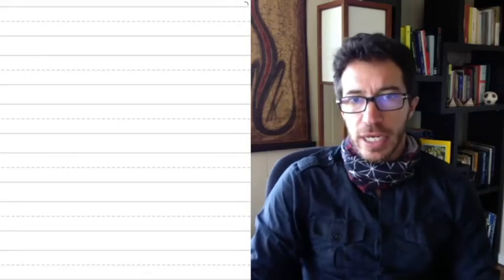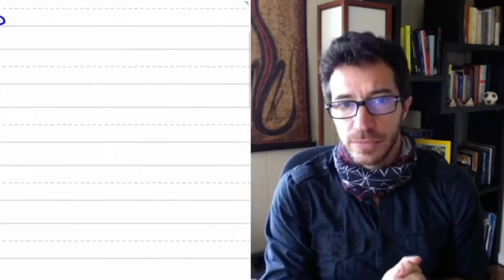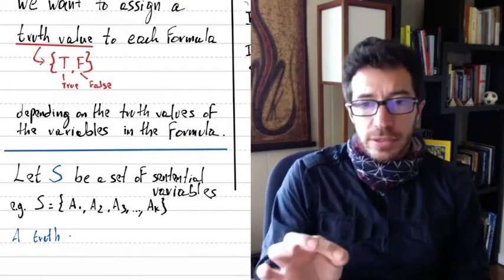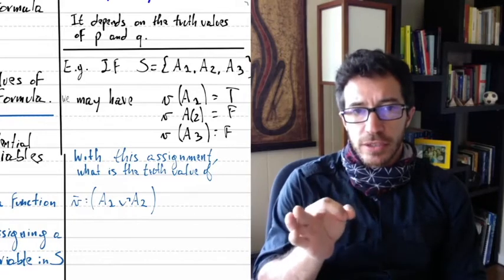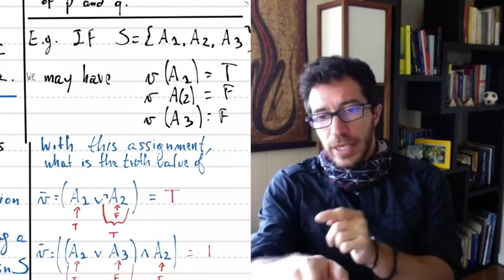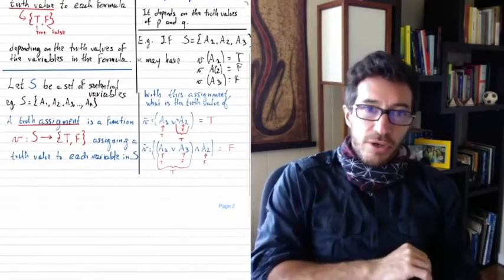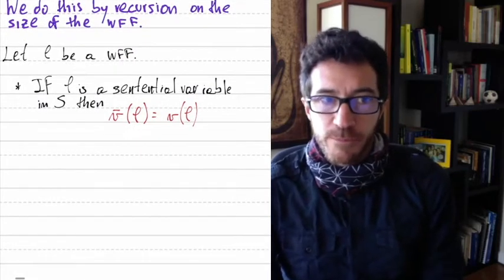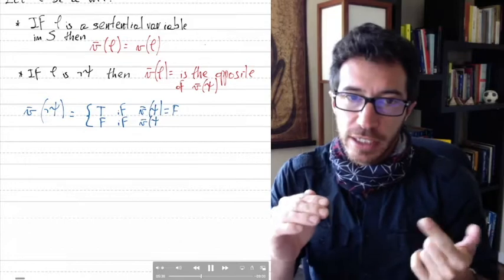4. Logic. Truth Assignments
In this video we explain how to assign truth values to well-formed sentential formulas starting from a truth assignment for its sentential variables.